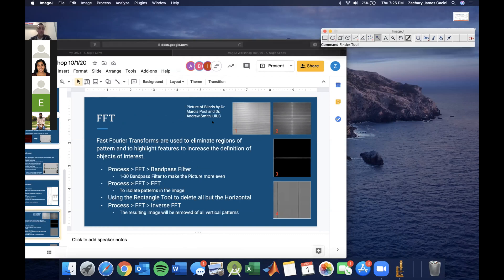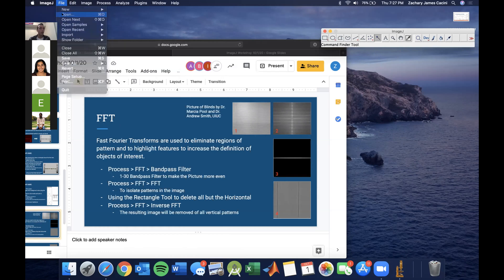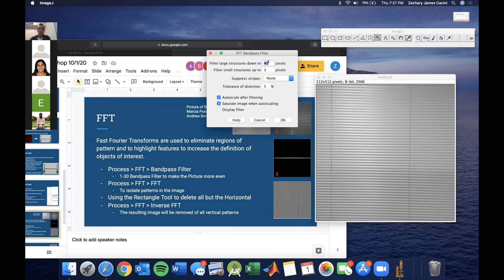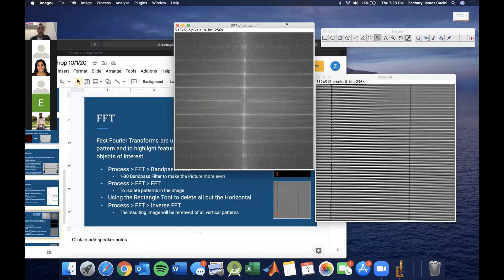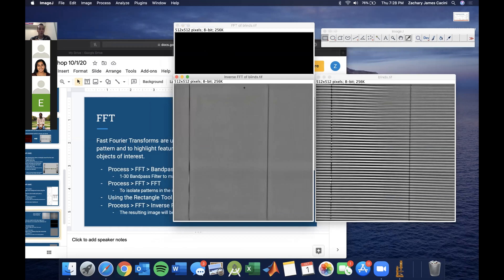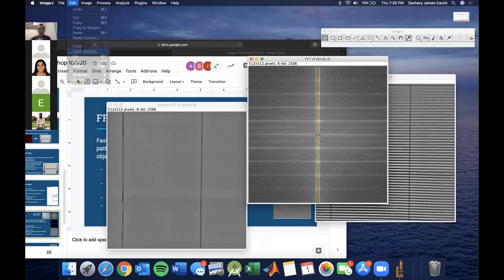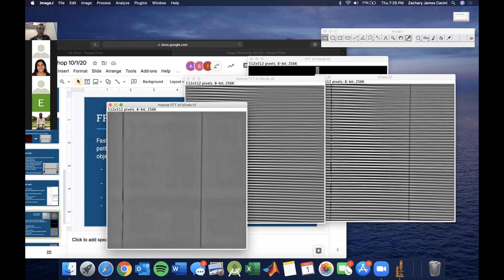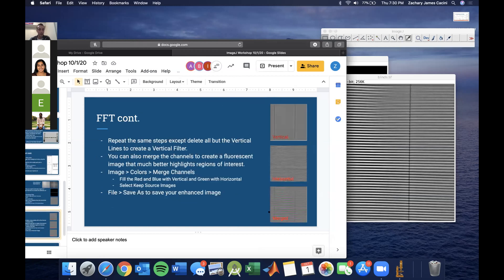BMES Fast Fourier Transform Using ImageJ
This video goes over how to perform a fast fourier transform to eliminate regions that are laterened and improve the clarity of a desired image.